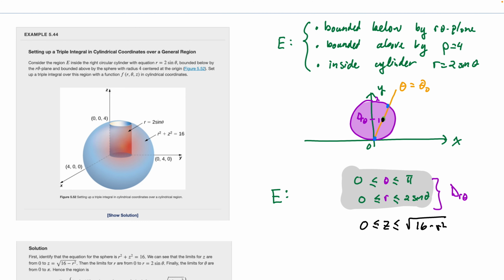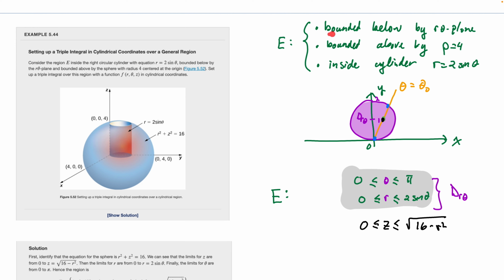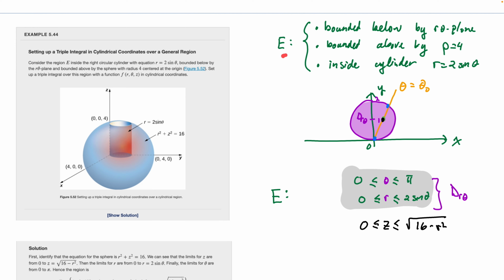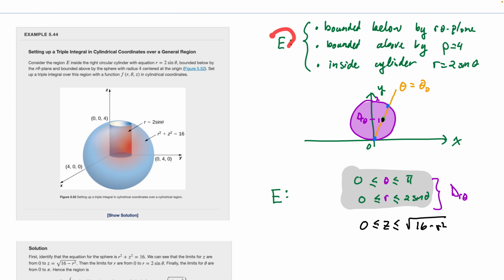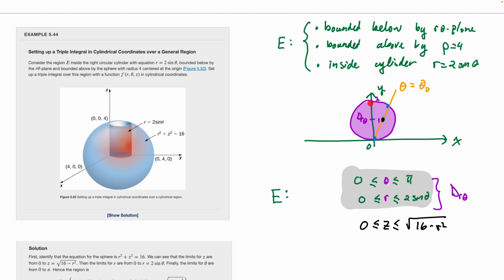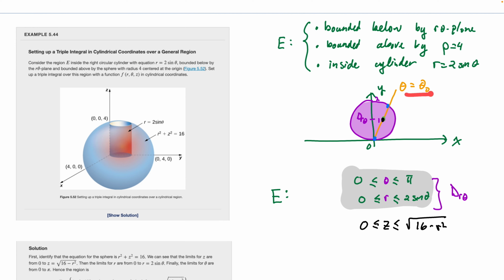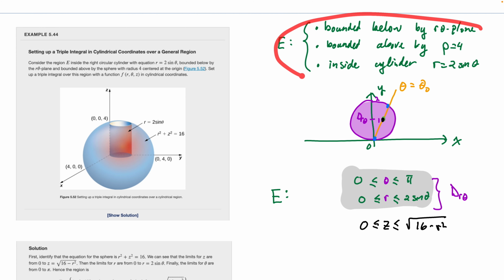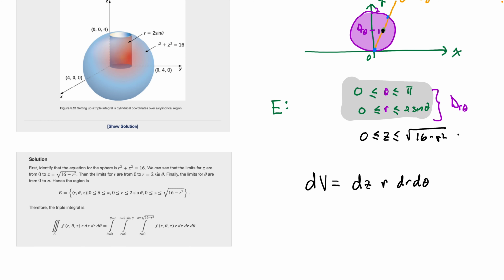3C 5 5 Cylindrical General